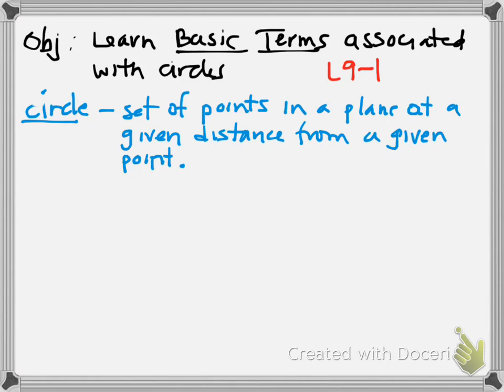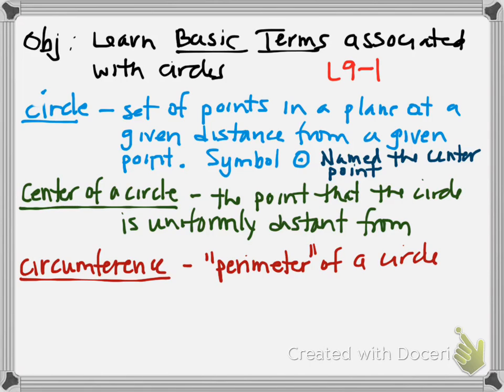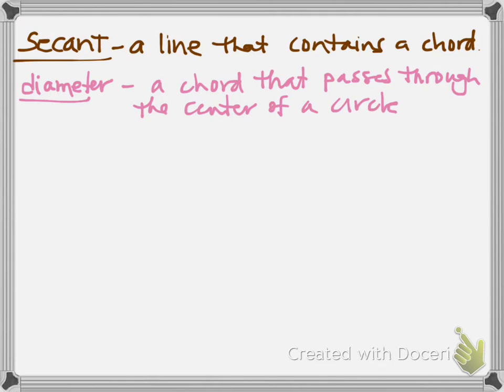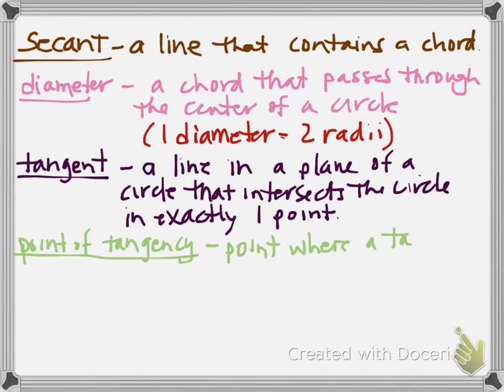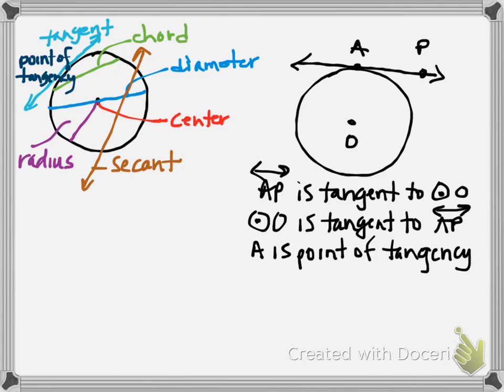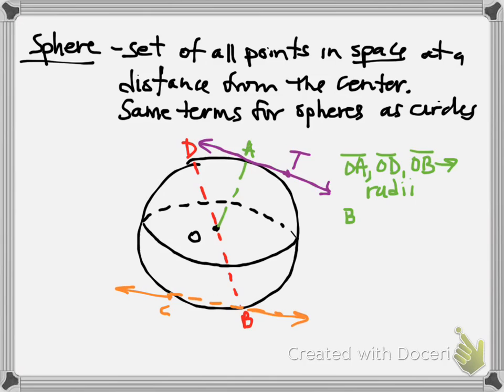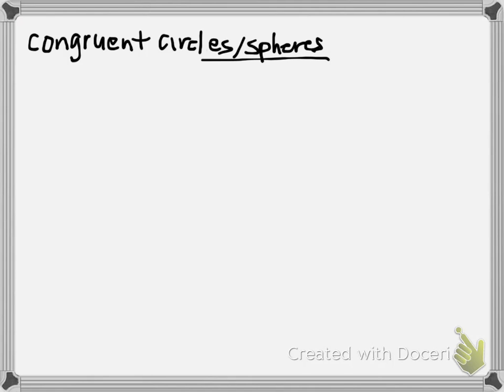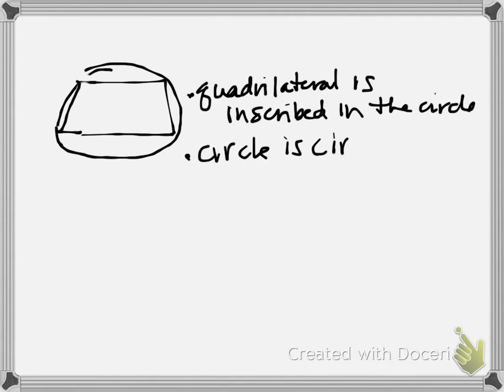Basic Circle Terms